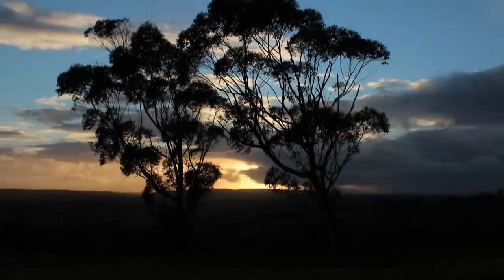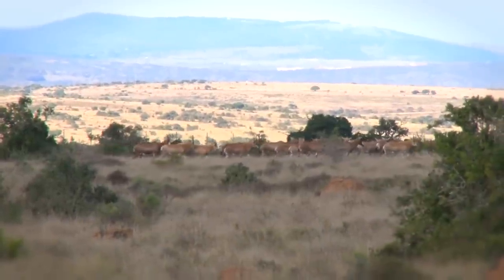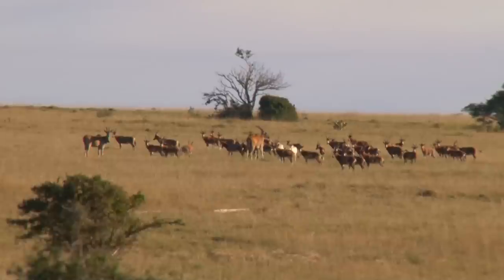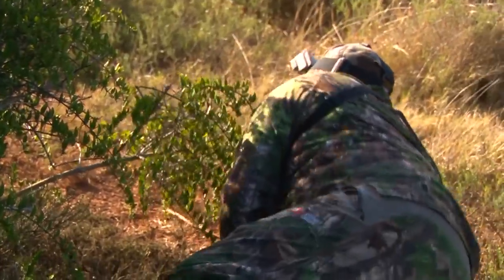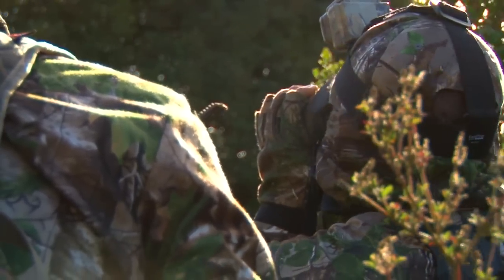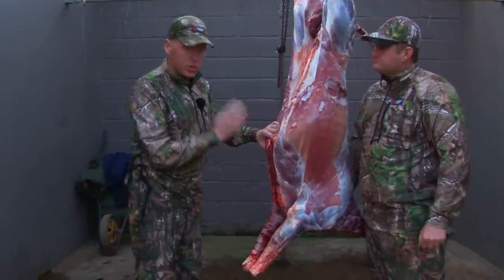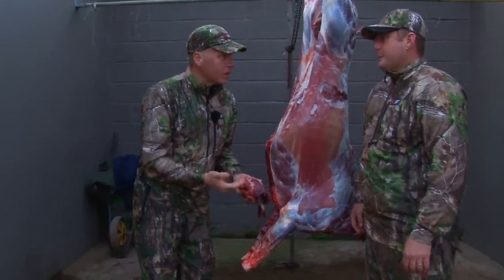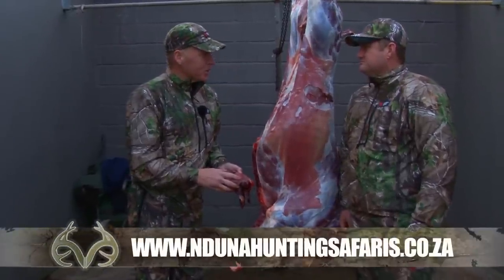Benjamin Bulldog Big Bore Air Rifle Hunting in South Africa: Red Hartebeest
Today on Realtree Global Hunting, Chief of International Pro Team Ian Harford returns to the bushveld for another South African hunting safari.

Also known as the Dark Continent, hunting in South Africa is no easy feet. The tough terrain and massive plethora of wildlife can be a challenge for even the most experienced of hunters. Luckily, Ian has brought the perfect tool for the job: The Benjamin Bulldog .357 Big Bore Air Rifle is ideal for hunting game in these conditions.

Ian has already achieved great success on the safari-hunting trip taking a duiker, springbok, three warthogs and narrowly missing an impala. Now Ian has his sights set on a bigger animal… red hartebeest.

Red hartebeest tend to move in herds, trying to sneak up on them can be difficult as they rely on the numerous eyes of the group looking in every direction. Even though they have relatively poor eyesight, red hartebeest have excellent sense of smell and hearing, if just one of the herd is spooked the others will take off running.

To book your next South African hunting trip of a lifetime please visit ndunahuntingsafaris.co.za

For more information on the Benjamin Bulldog .357 Big Bore air rifle

Be sure to check us out on our other sites!